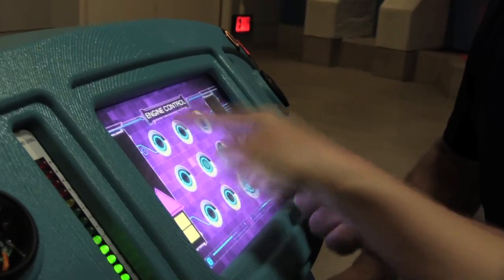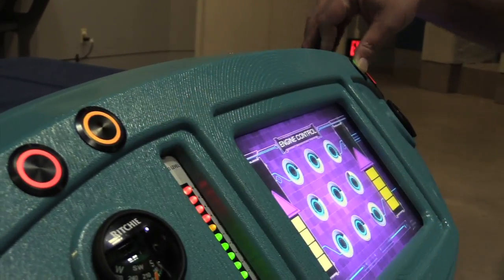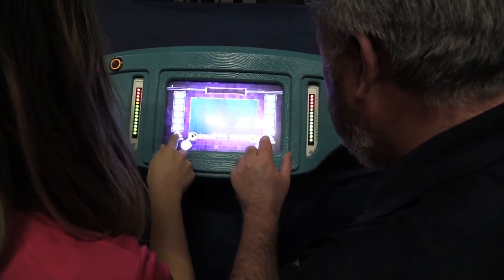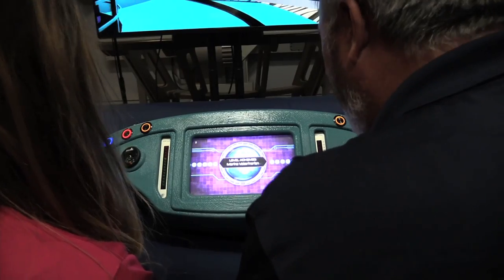Meet The Deep Webisode 6: Smart Game Play | SeaWorld San Diego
Wondering how the game element inside Ocean Explorer's Submarine Quest looks like? Your guides Mike and Jenna have the exclusive just for you!

Ocean Explorer launches at SeaWorld San Diego this summer! Are you ready to MeetTheDeep?

About SeaWorld San Diego:
Located in San Diego’s scenic Mission Bay, SeaWorld is a world-class marine life adventure park. With awe-inspiring shows, thrilling rides and unforgettable face-to-face animal encounters, kids of all ages will enjoy exploring the wonders and adventures of the sea. Here you can watch exclusive videos highlighting our exciting rollercoasters, amazing shows, inspiring shows and unique festivals and events held throughout the year.

SeaWorld is one of the leading marine animal rescue organizations in the world, having rescued more than 29,000 animals in 50+ years. A common bond between the parks is their commitment and dedication to marine conservation and guest education.